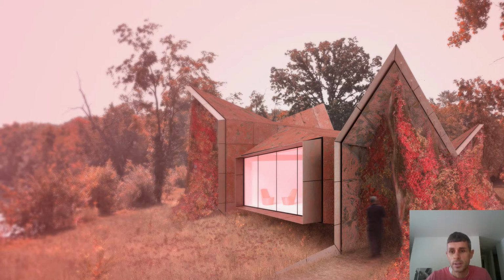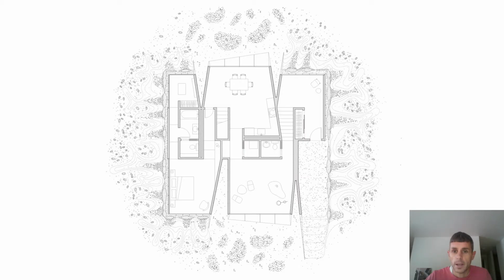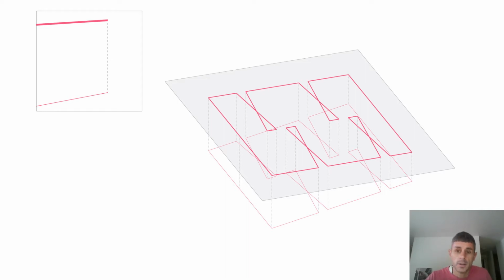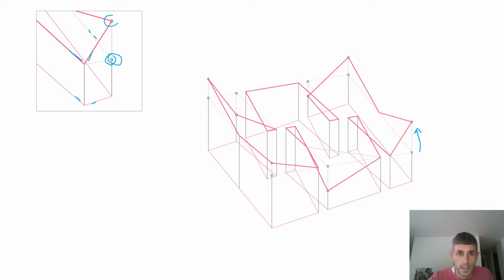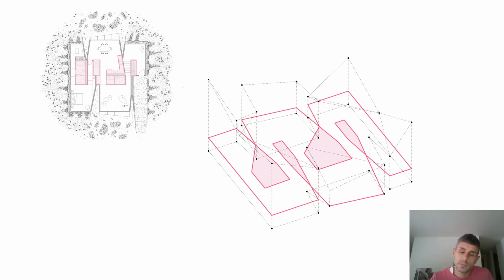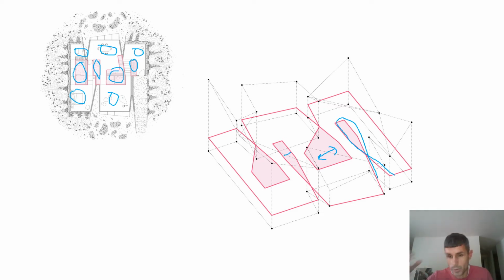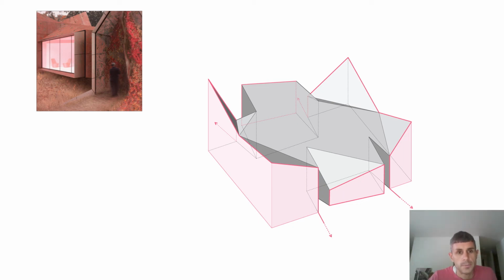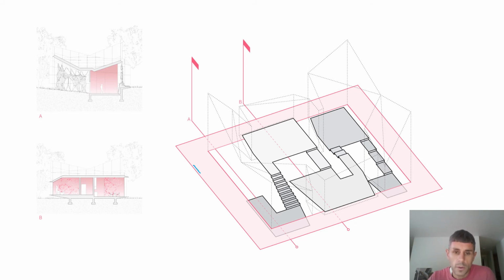Assn_1_Tutorial_Diagram Tips